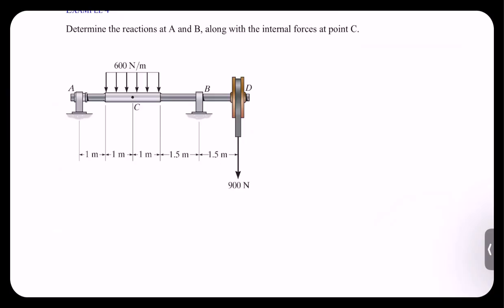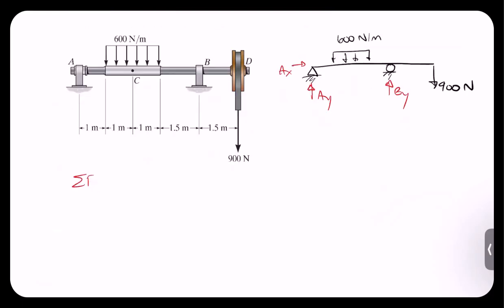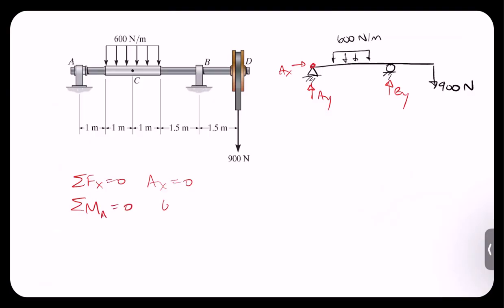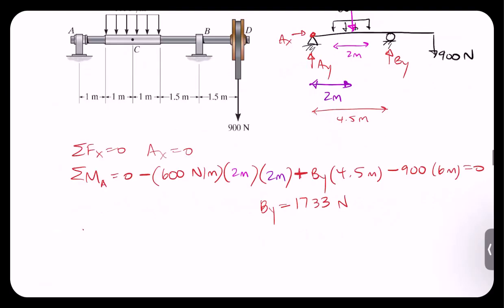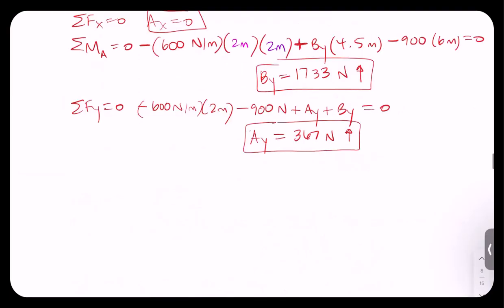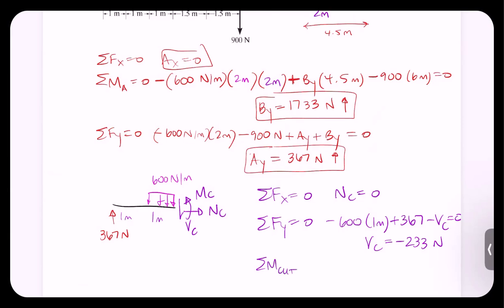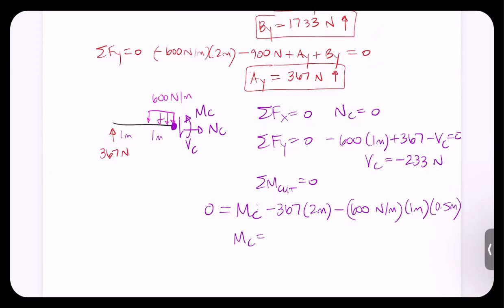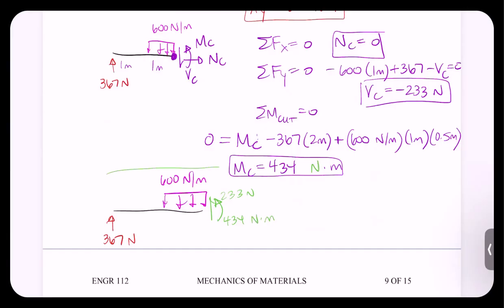Statics Review Example 4